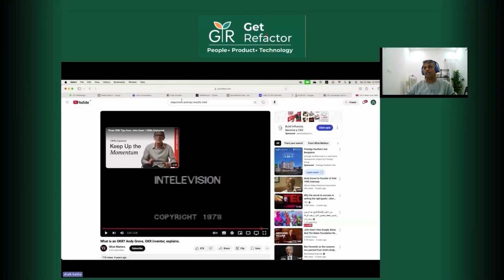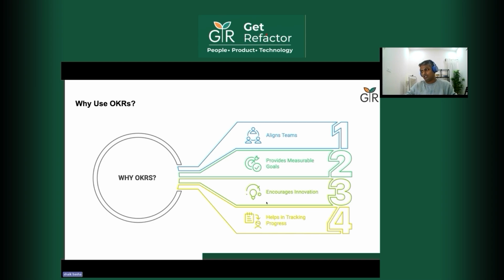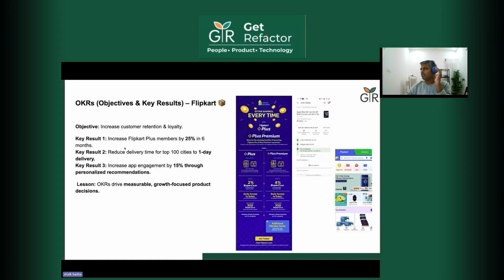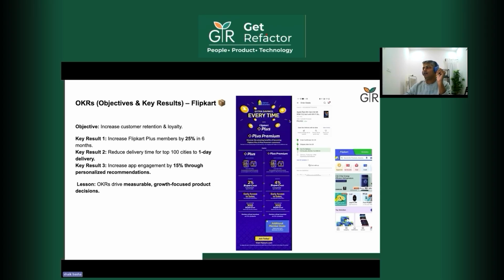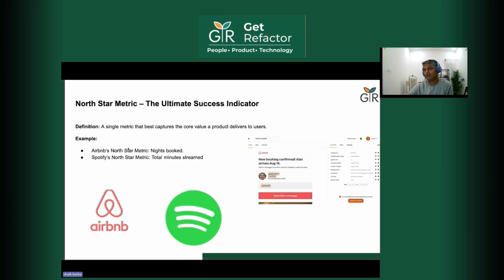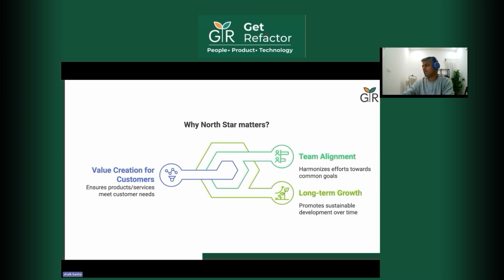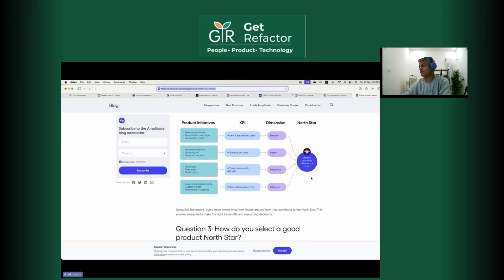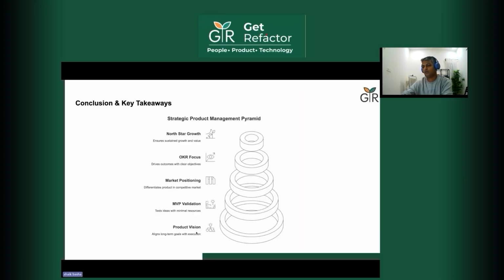What makes OKRs so powerful for teams and businesses?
In this video, we explore the power of OKRs (Objectives and Key Results) and how they help companies set clear goals, stay aligned, and achieve measurable success.

Join my what's app channel for product transition and early stage leading concepts.

Whether you’re a product manager, team leader, or startup founder, understanding OKRs will help you drive focus, accountability, and growth in your organization.

📌 What you’ll learn:
- What are OKRs and why they matter
- The benefits of using OKRs in teams and startups
- Real-world examples of companies using OKRs
- How to set effective OKRs
- Common mistakes to avoid when implementing OKRs

🚀 Apply the power of OKRs to your team and watch productivity and results skyrocket!